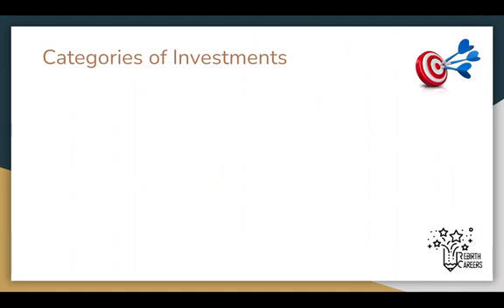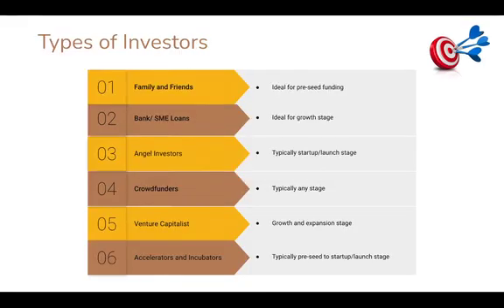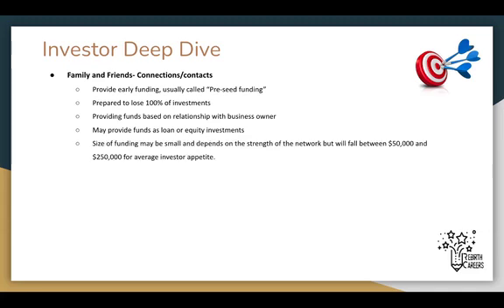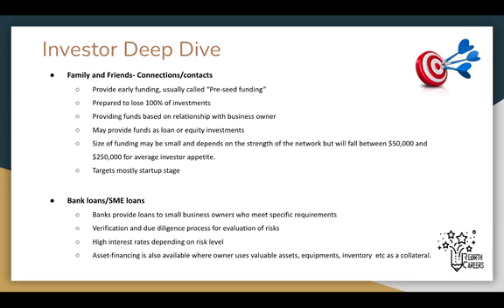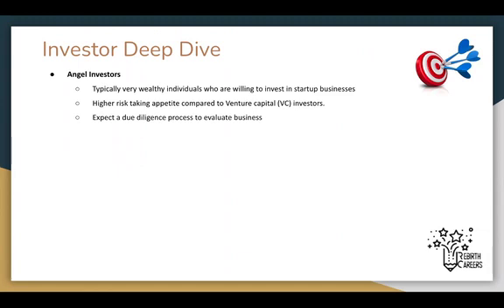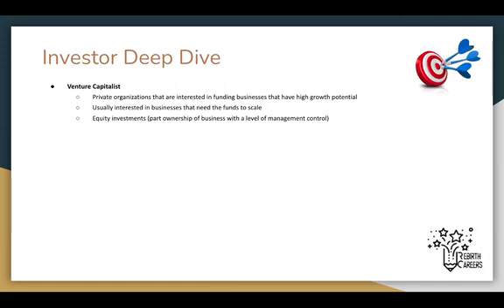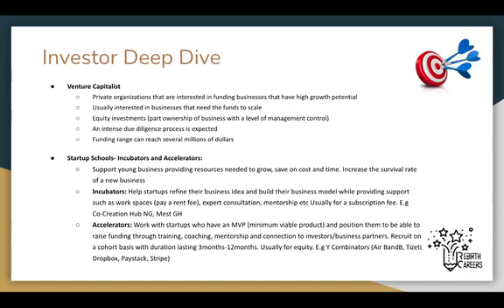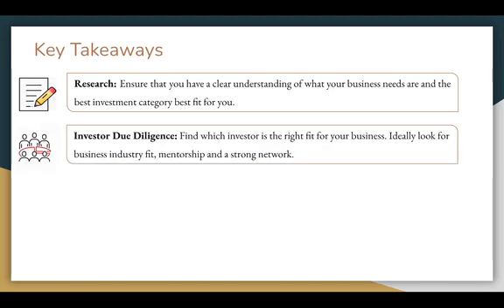How To Attract Investors and Grow Your Business- Part 2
It doesn't matter if you have zero experience with getting investors to invest in your business. I will teach you exactly how you can get your business investor ready and explode your business growth.

 Why Do You Need This Course?

Having capital is critical when launching a new business idea or scaling an existing business.
Getting investors to invest in your business doesn't have to be difficult or scary. I simplify things with this course and you will become more confident about fundraising.
Just like so many other business owners, you may have tried and failed to raise the capital you need to grow your business.
You have a brilliant business idea or valuable business but lack funding to get your business to a press wordy success.
You have a business that is doing well but growing at a slow rate (which gives room for competitors to take over the market and ultimately limit your business).
Having a great business idea is not enough, you need to make your business attractive to investors. You need a strategic plan that works to position and sell the value of your business within 5 mins of a conversation.

We all know the statistics, 9 out of 10 businesses will fail and the second most common reason why businesses fail is because they “ran out of cash”. Funding is critical at every stage of your business life cycle.

Your business needs to grow at a fast enough rate to make it relevant in the market and attract even more investors and funding (to keep growing!).

Getting your business investor ready is a process. It takes time and strategic planning.

And, if you've been doing it any other way, or you're about to 'wing it,'

I can assure you that you WILL NOT get your desired results.

Putting this course together took me almost a year. I wanted to ensure that it was simple enough to not get lost in the details but with the right amount of resources to put you months ahead of planning. You can achieve your funding and growth goals.

"Getting Investor Ready is KEY"

Having recently worked on a project that raised $500,000 in funding, you have access to a wealth of experience at your doorstep.

One thing small business owners struggle with is understanding how to obtain investor funding. They become nervous and afraid of pitching themselves, and struggle with how to powerfully articulate the value of their business.

Here are the 5 Key Strategies I will be revealing in this Course:

Strategy 1: Using your business life cycle to your advantage. Find out what funding strategies work at each stage of your business life cycle.
Strategy 2: Targeting the right funding source. Learn what type of investor is the right fit for your business and how you can find them.
Strategy 3: Staying Investor Ready. I deep dive into the 5 strategies you can use to stay investor ready.
Strategy 4: Selling With Confidence. I share 2 powerful ways you can articulate the value of your business in 1 minute or less to a potential investor.
Strategy 5: Creating a powerful pitch deck. I share the 3 keys to creating a strong pitch deck that gets funded.